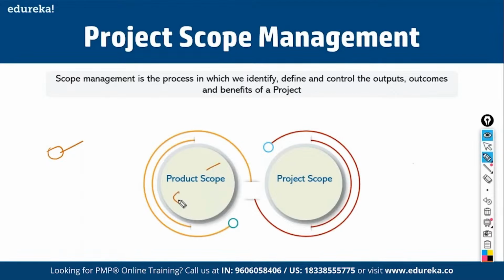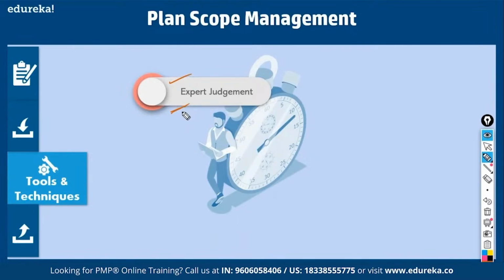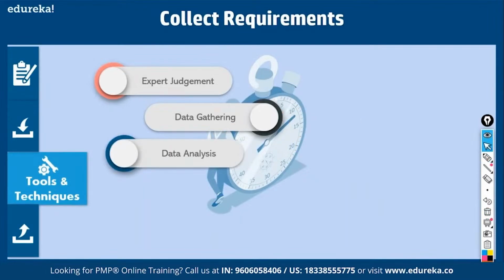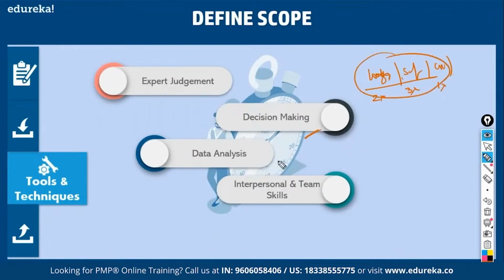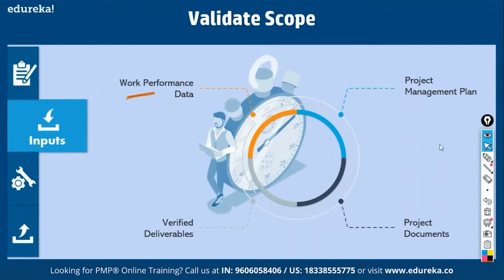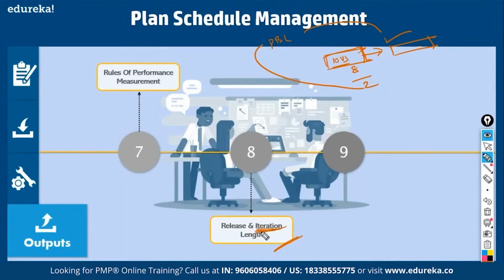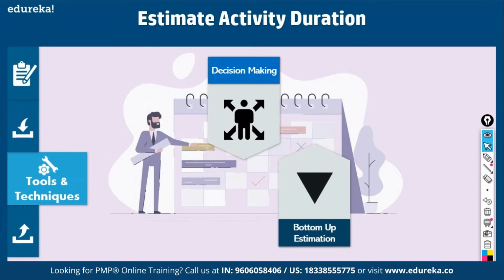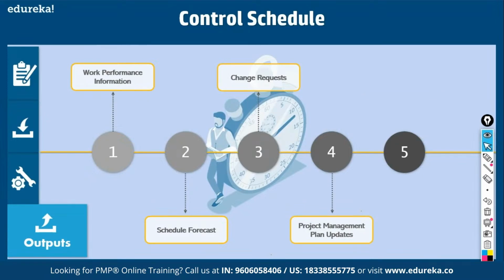PMP Time & Scope Management | Project Time Management | PMP Training | Edureka Rewind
Topics Covered :
00:00:00 Introduction
00:00:40 Project Scope Management
00:03:55 Plan Scope Management
00:14:40 Collect Requirements
00:25:54 Define Scope
00:33:46 Create WBS
00:37:29 Validate Scope
00:41:51 Control Scope
00:44:26 Plan Schedule Management
00:50:19 Define Activities
00:53:05 Sequence Activities
00:55:37 Estimate Activity Duration
01:00:35 Develop Schedule
01:05:38 Control Schedule